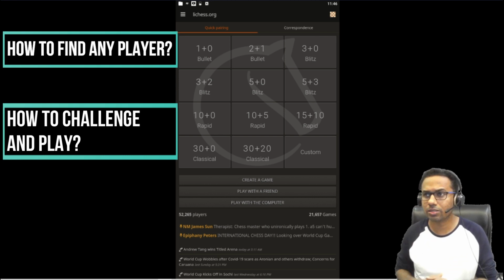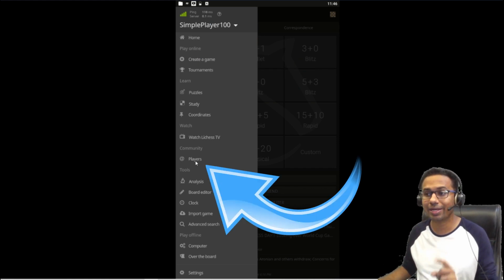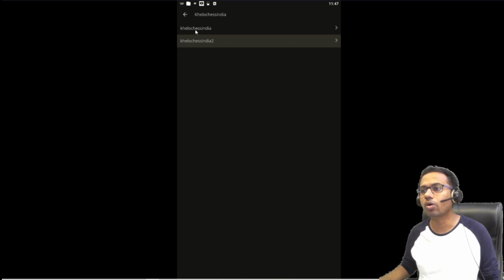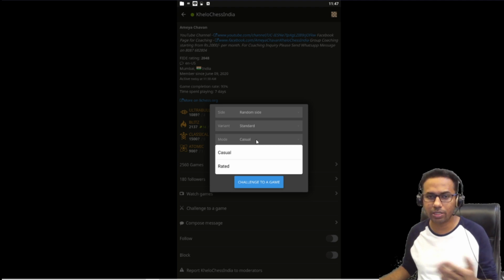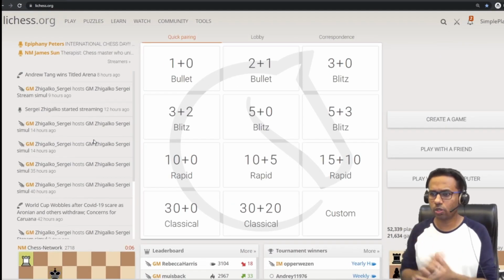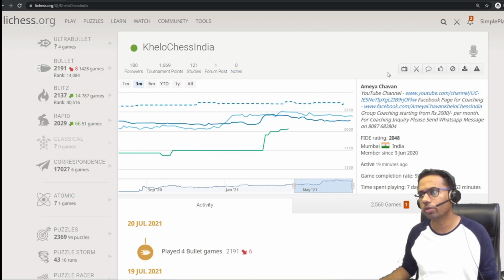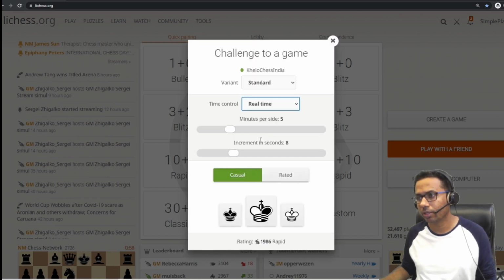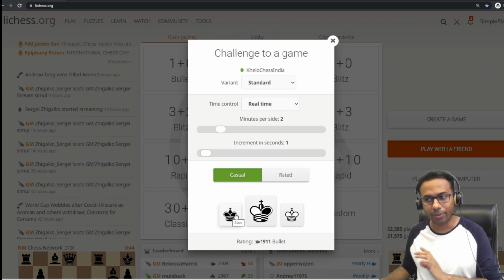LICHESS Find player and send challenge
This video explains how to find player and send challenge on Lichess.

Lichess is a free and open-source Internet chess server run by a non-profit organization of the same name. Anyone can play online chess anonymously, although players may register an account on the site to play rated games. Lichess is ad-free and all the features are available for free, as the site is funded by donations from patrons.Features include chess puzzles, computer analysis, tournaments and chess variants.